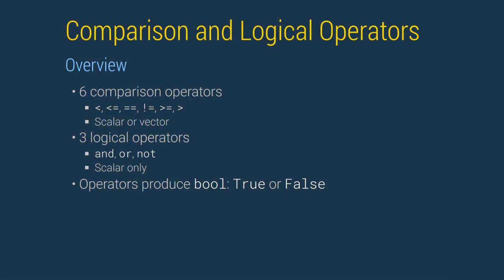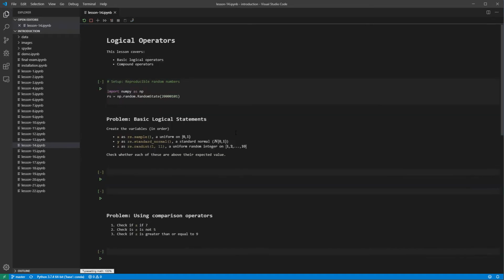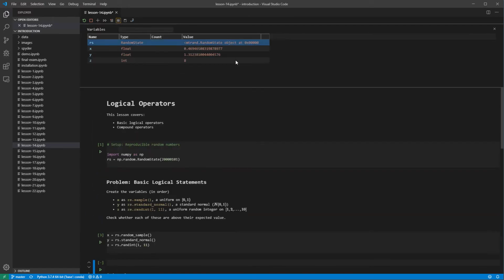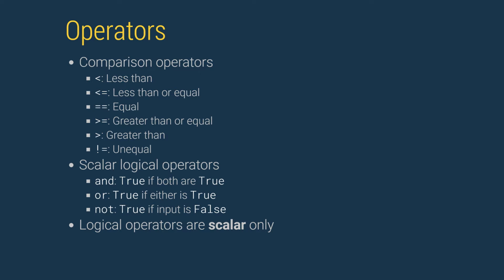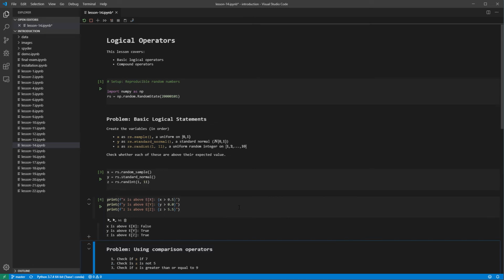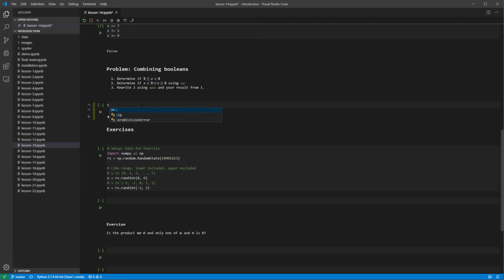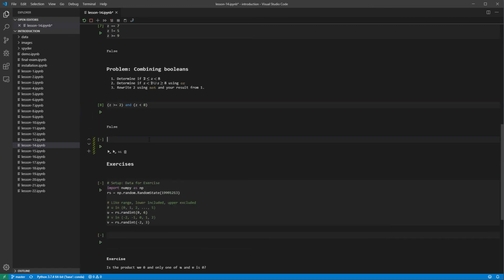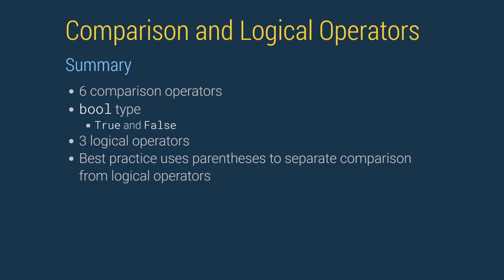Lesson 14: Comparison and Logical Operators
Using comparison and logical operators to convert scalar values into Boolean True and False